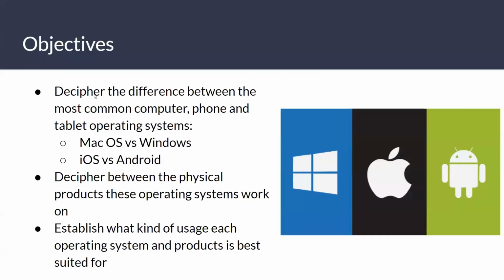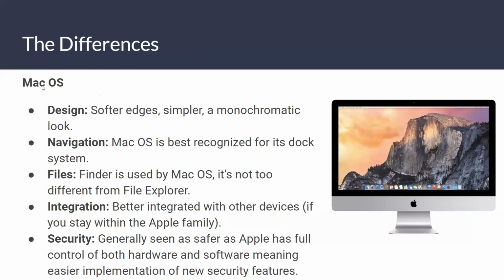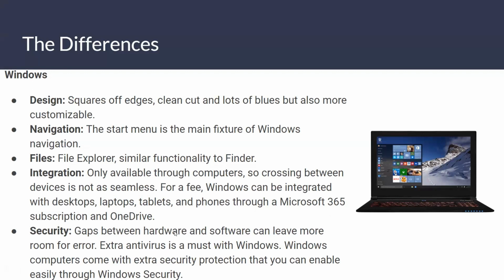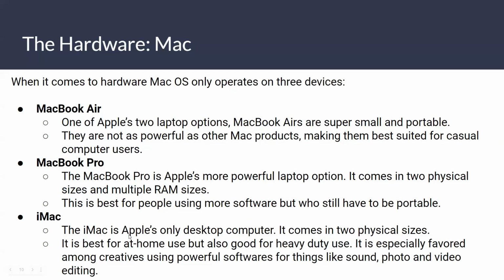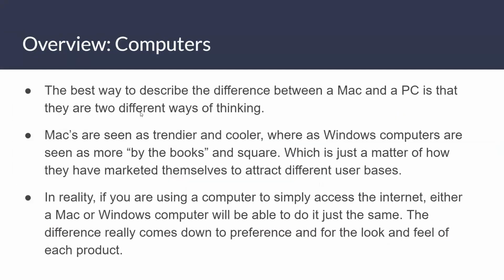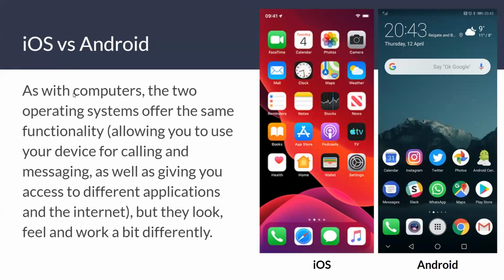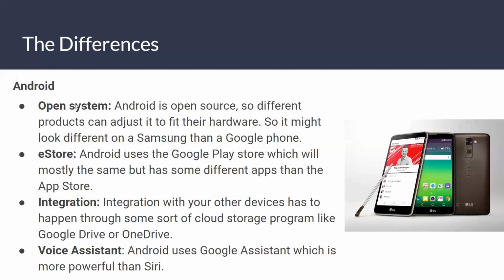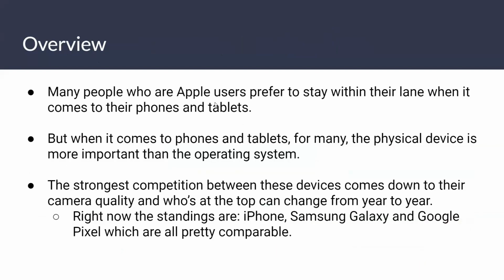Comparing Apple, Microsoft and Google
Have you ever wondered what differentiates Apple, Microsoft and Google?  In this webinar, our teen tech mentor explores the unique strengths and advantages each platform offers, empowering you to make informed decisions about your digital tools and seamlessly integrate them into your personal or professional life.